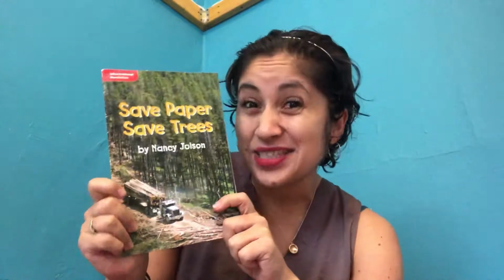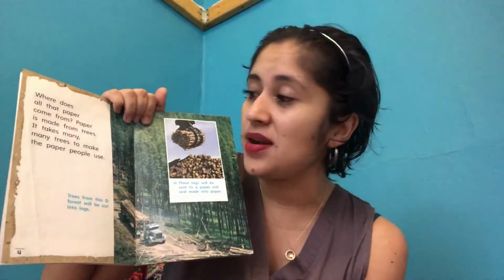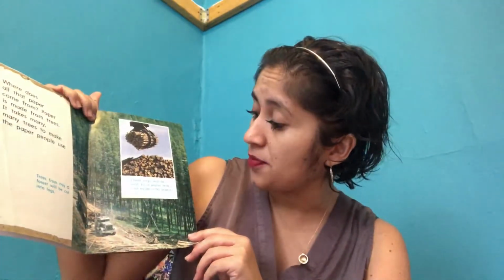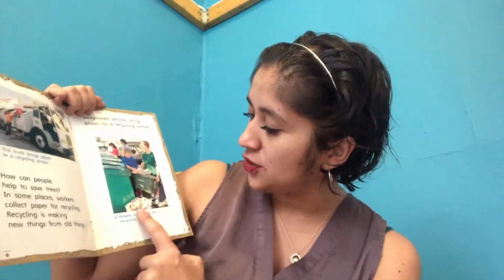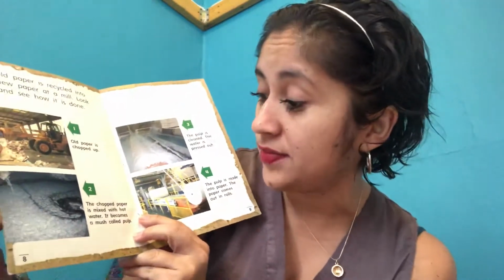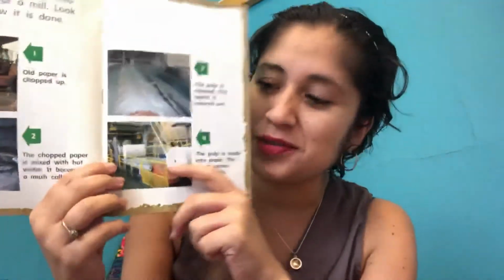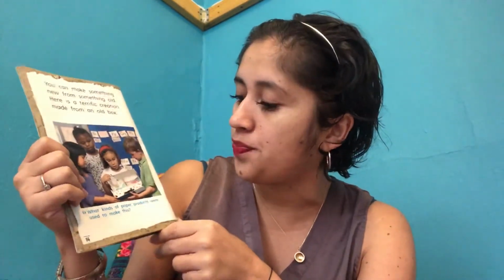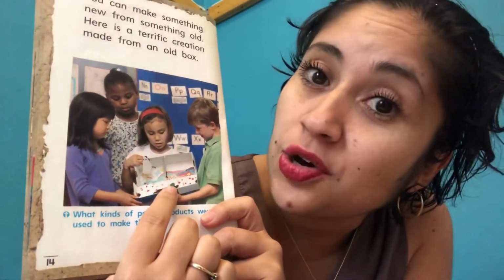Week 6. Day 35. Earth Week. Video 3/3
Save Paper, Save Trees. Nancy Jolson